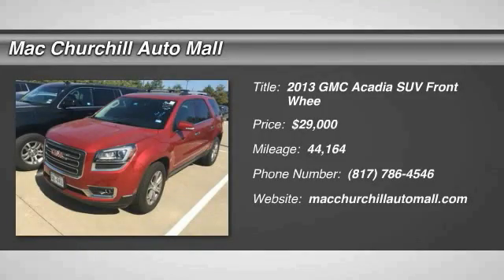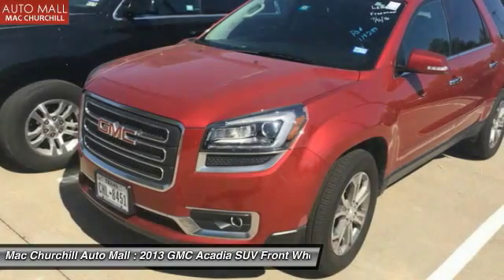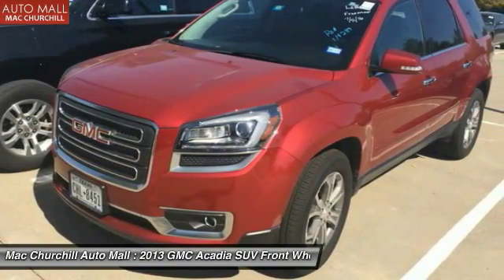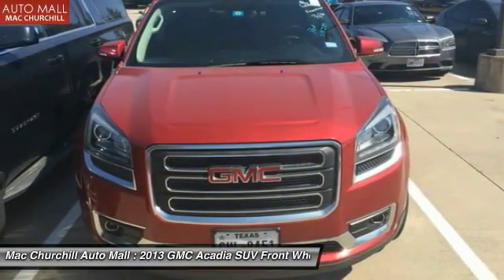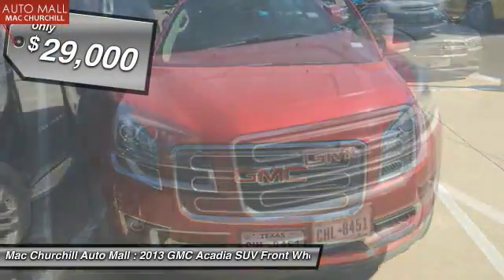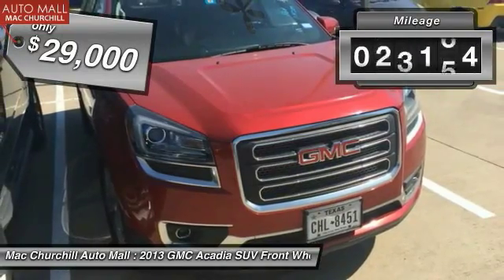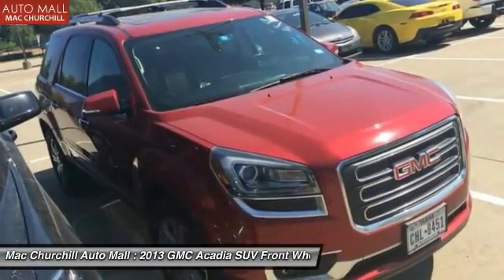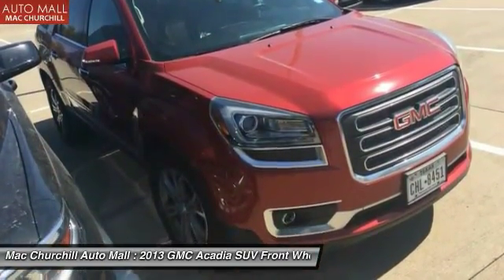2013 GMC Acadia Bedford, Ft. Worth TX, Grapevine TX, Dallas TX, Arlington TX B78321P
MAC CHURCHILL AUTOMall is pleased to be currently offering this 2013 GMC Acadia SLT with 44,164 miles. How to protect your purchase? CARFAX BuyBack Guarantee got you covered. So buy with confidence. This versatile SUV is perfect for families or contractors with its oversized cargo area, exceptional horsepower and option upgrades. This GMC Acadia SLT is for the discerning driver who demands the utmost of his vehicle. You can tell this 2013 GMC Acadia has been pampered by the fact that it has less than 44,164 miles and appears with a showroom shine. More information about the 2013 GMC Acadia: The GMC Acadia full-size crossover offers an excellent minivan alternative to families looking for a safe, stylish, people carrier. Available all-wheel drive means that weather won't prevent the occasional side trip, either. When stacked against competitors like the Dodge Durango, Honda Pilot or Toyota Highlander, the Acadia more than holds its own, with several unique standard features. This model sets itself apart with luxury Denali model, attractive styling, available all-wheel drive, Room for eight passengers, able handling, lots of cargo space, and ample standard features